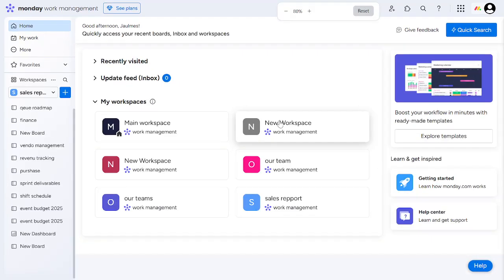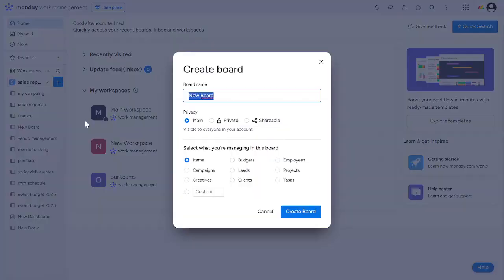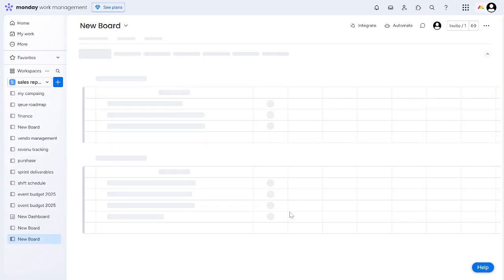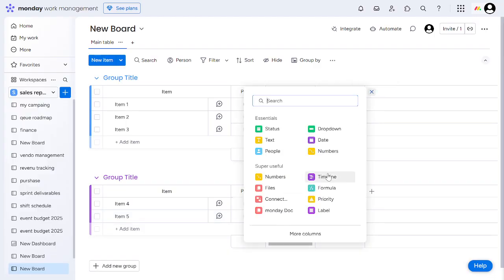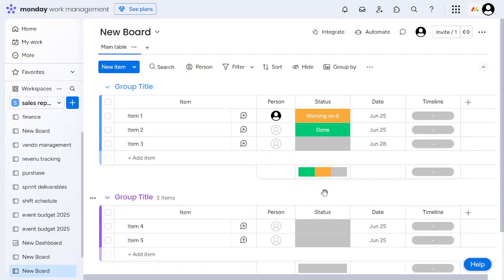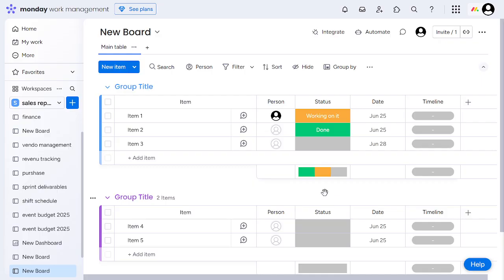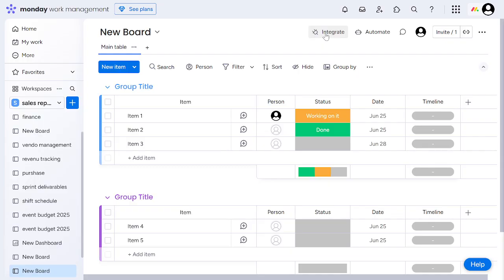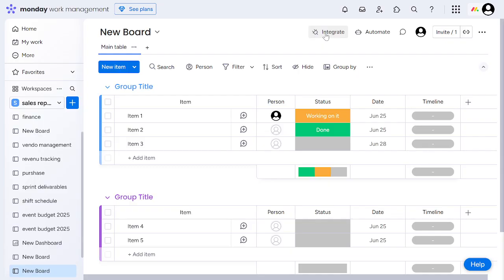How To Use MONDAY.COM For Event Marketing (Complete 2025 Guide)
Welcome to this comprehensive How to use monday.com for event marketing (complete 2025 guide) tutorial! In this detailed guide, I'll walk you through everything you need to know about How to use monday.com for event marketing (complete 2025 guide).

 What You'll Learn in This How to use monday.com for event marketing (complete 2025 guide) Tutorial:
• Complete step-by-step instructions for How to use monday.com for event marketing (complete 2025 guide)

Whether you're a complete beginner or looking to improve your skills, this How to use monday.com for event marketing (complete 2025 guide) tutorial covers everything from basic concepts to advanced strategies. I've designed this guide to be easy to follow, practical, and immediately actionable.

 Why This How to use monday.com for event marketing (complete 2025 guide) Tutorial is Different:

 Perfect for:
• Beginners who want to learn How to use monday.com for event marketing (complete 2025 guide) from scratch

Questions? Drop them in the comments below! I read every comment and try to respond to as many as possible.

• Share with anyone who might benefit from learning How to use monday.com for event marketing (complete 2025 guide)